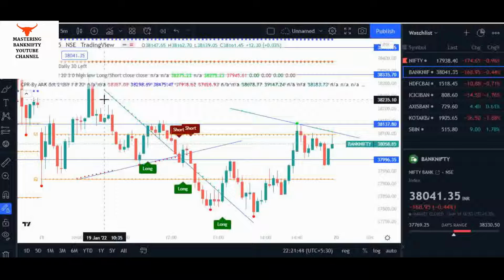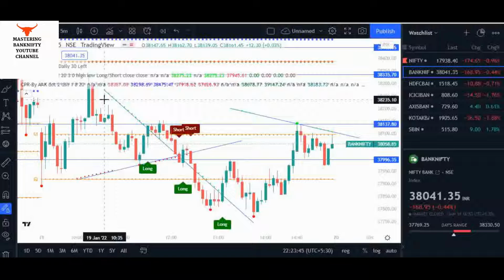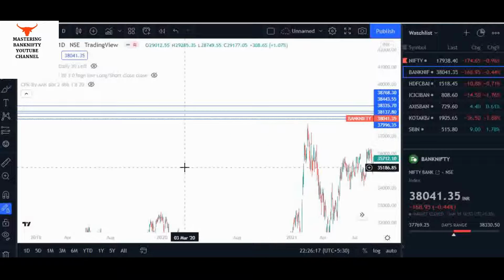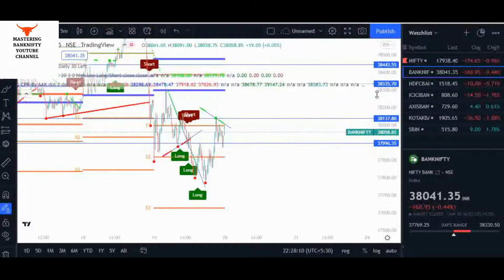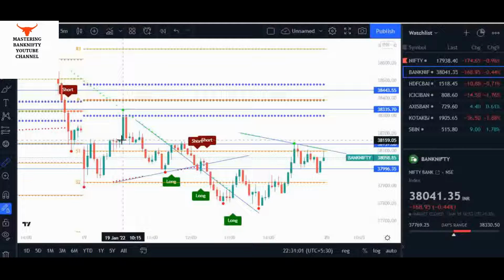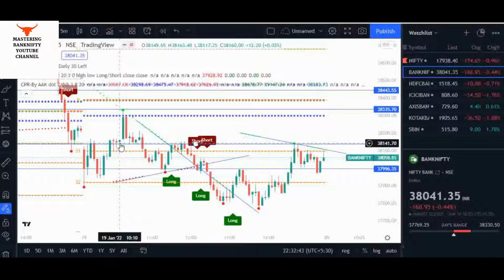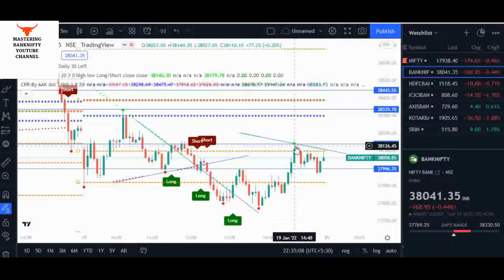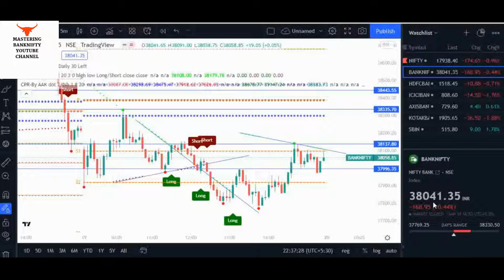BANKNIFTY MARKET ANALYSIS 19th JAN 2022 BY MASTERING YOUTUBE CHANNEL